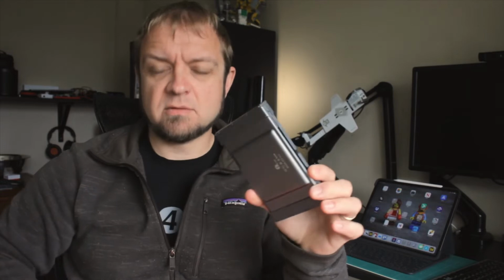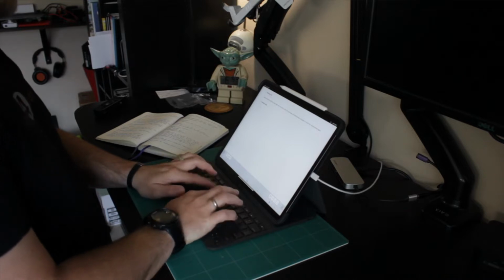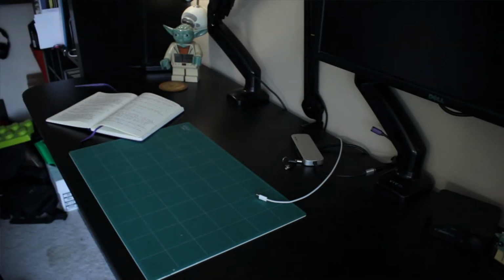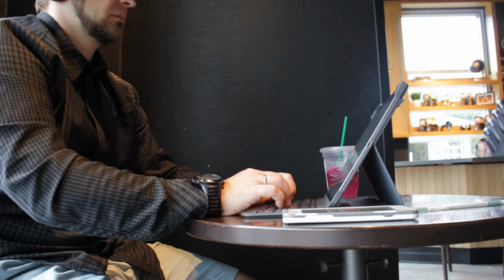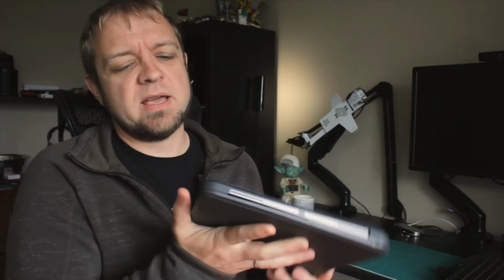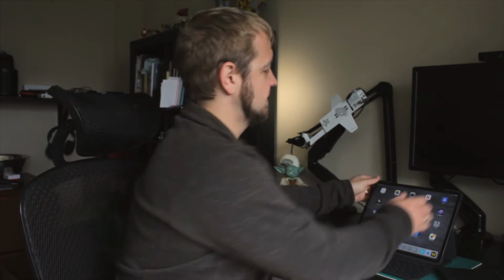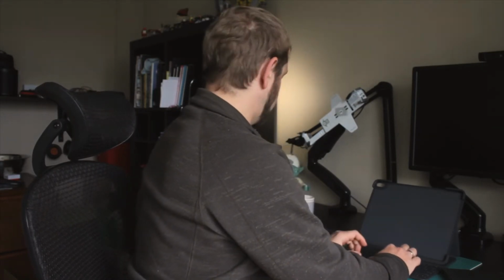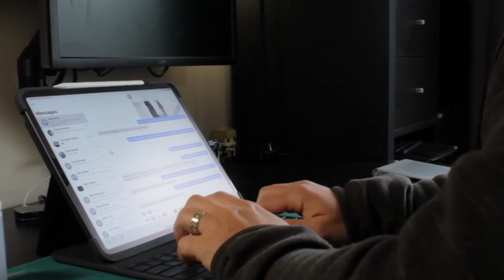Logitech Slim Folio Pro for 12.9” iPad Pro - A Review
Let's take a look at the Logitech Slim Folio Pro for the iPad Pro 12.9" to see if it's the keyboard that you need for an iPad.

Purchase Logitech Slim Folio Pro

1. iPad Pro 12.9"
2. Logitech K811
3. Logitech Slim Folio Pro
4. Kinesis Freestyle Blue
5. Paperlike
7. My folding keyboard branded differently

## My Gear